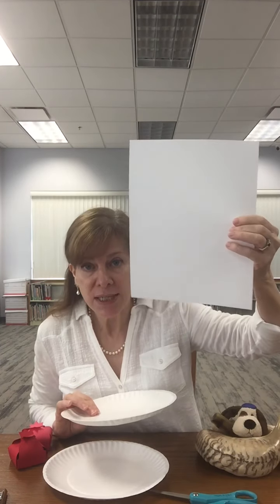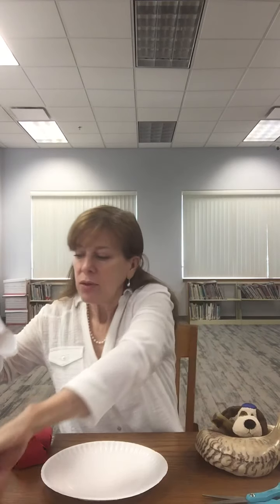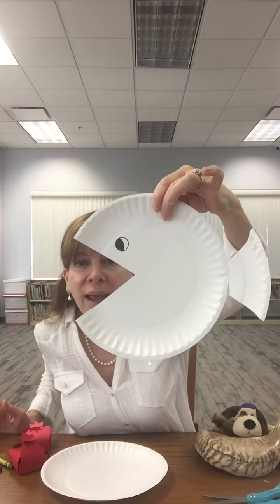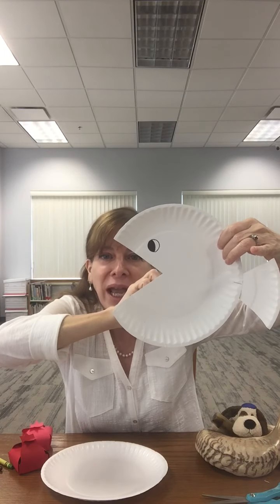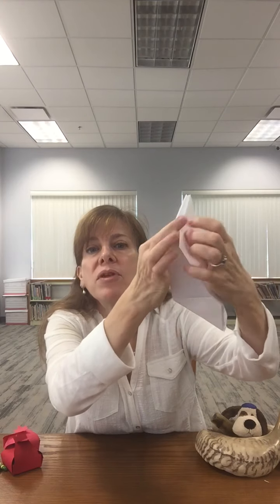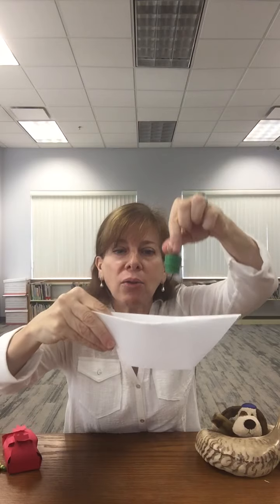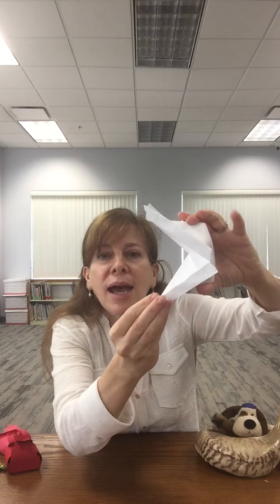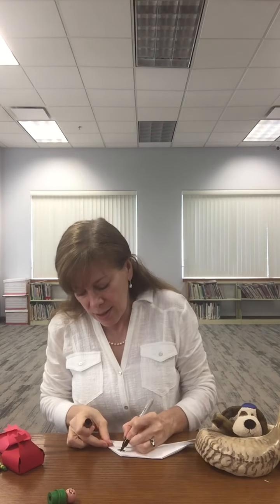Jonah and the Whale Yom Kippur Craft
Religious School Principal, Marla Friedman, shows us 2 Yom Kippur crafts from the story of Jonah and the Whale.